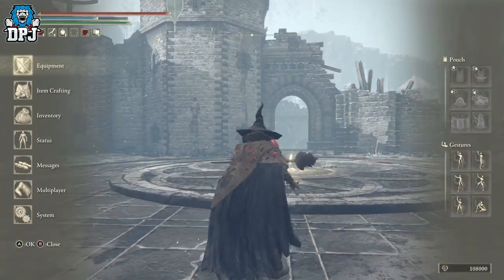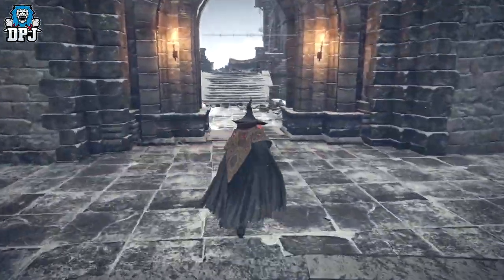Elden Ring: NO FALL DAMAGE TALISMAN EXPLAINED & TESTED - How It Works - Immune To Fall Damage Guide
The Elden Ring No Fall Damage Talisman Explained & Tested. How does this talisman work.